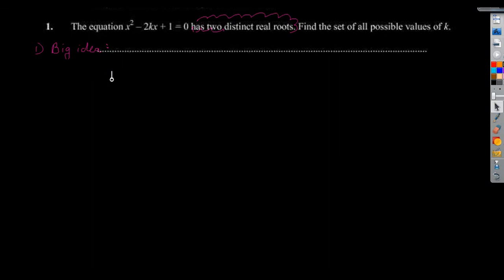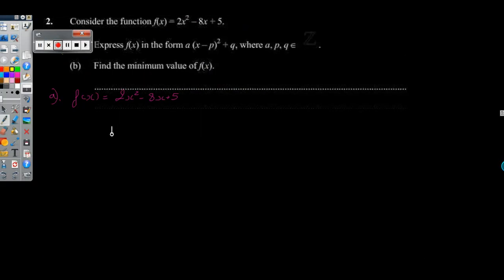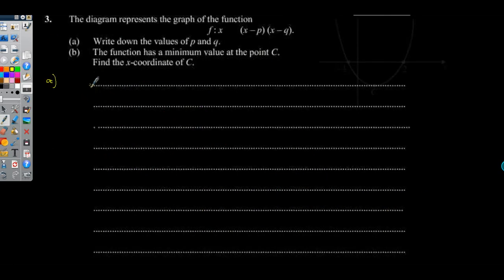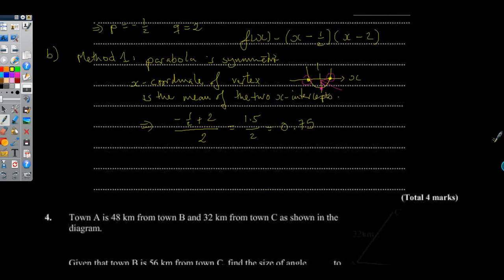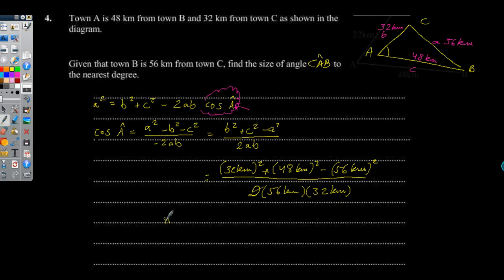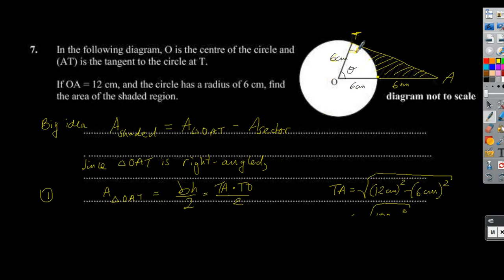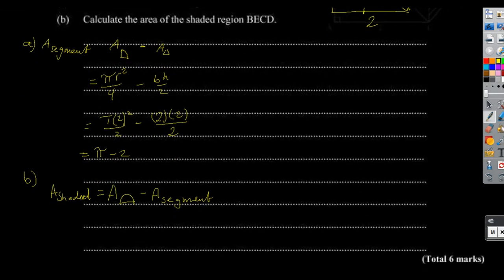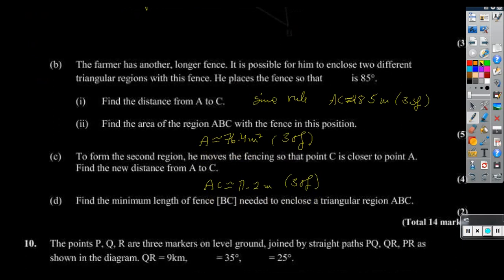12SL -1+2 Assignement Discussion